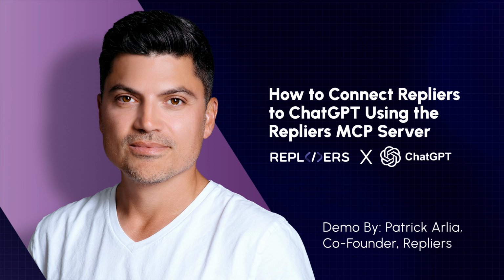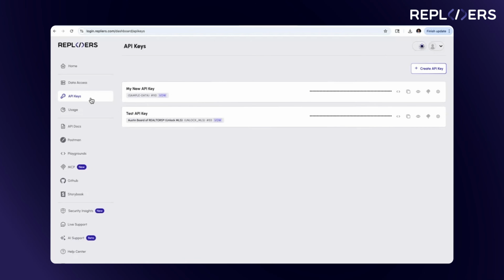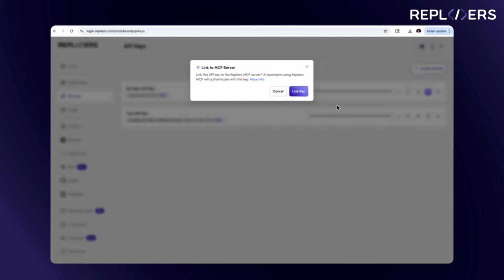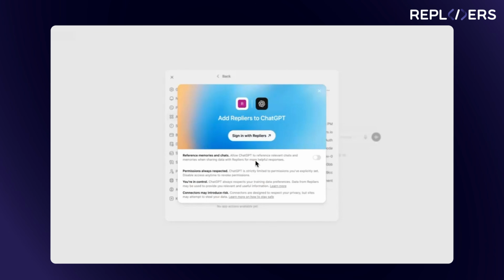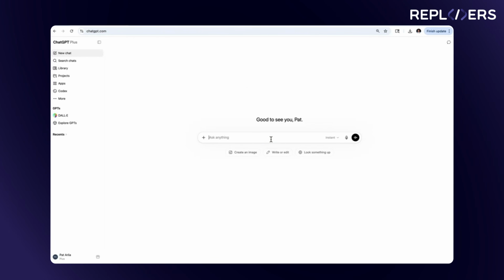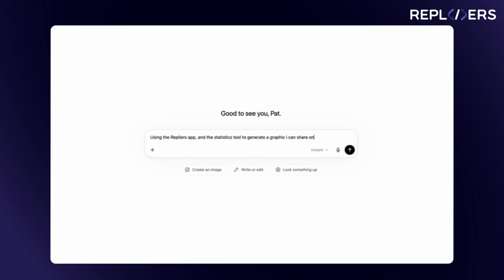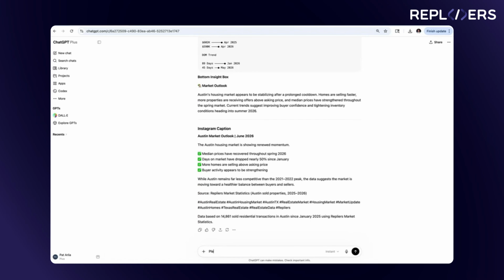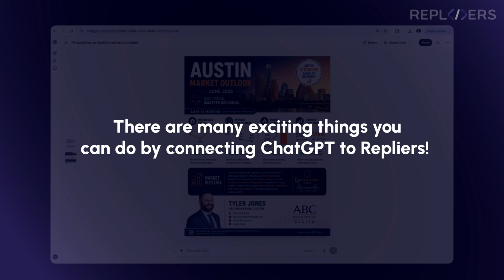How to Connect ChatGPT Using The Repliers MCP Server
In this video, our Co-Founder Patrick Arlia walks you through how to connect Repliers to ChatGPT using the Repliers MCP server — and shows you just how powerful the combination can be.

For the demo, Patrick asks ChatGPT to pull live real estate statistics from Unlock MLS through Repliers and automatically generate a market outlook graphic ready to share on Instagram. No manual data wrangling, no design back-and-forth — just a prompt and a polished result.

Whether you're a real estate agent, marketer, or developer, this workflow can save you hours every week.

Sign up for a free Repliers preview account — no credit card required. You'll get access to sample MLS data right away and can follow along with everything in this video.